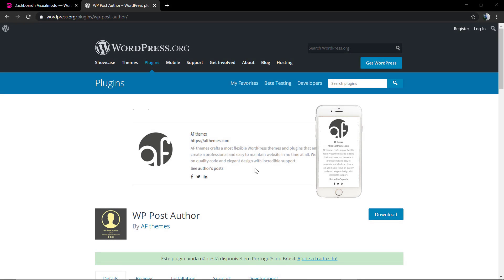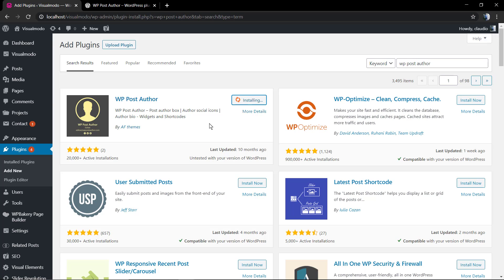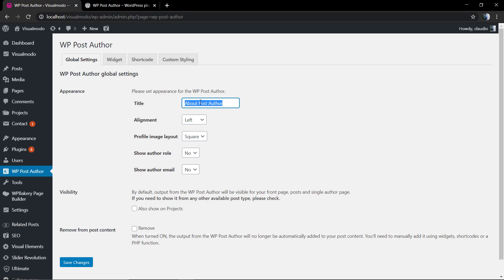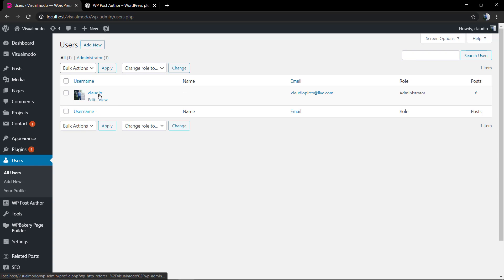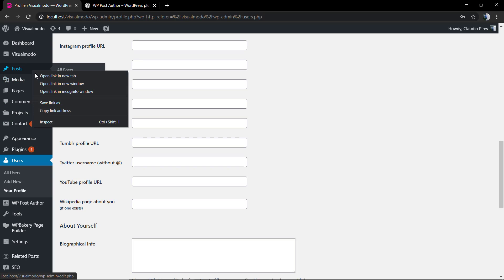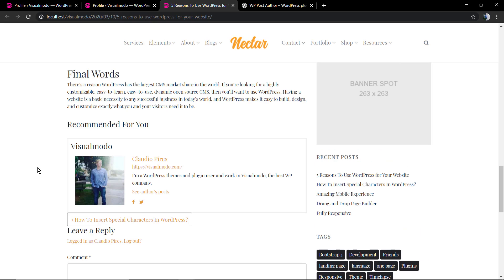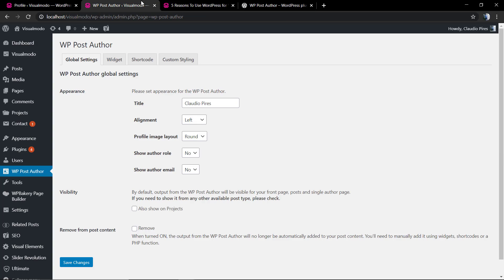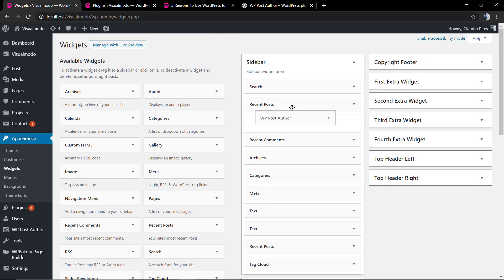How To Create An Author Bio Section on WordPress Posts?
In this article, we'll learn how to beautifully create an author bio section into your blog posts page for free using the WP Author Bio WordPress plugin in a simple, fast and easy method so you can display all the information of your blog posts author.
WP Post Author – Post author box, social contact icons, author bio section, widgets as well as author shortcodes for WordPress single post. There’s is also an availability of hiding and show specific parts of author information for the specific site.